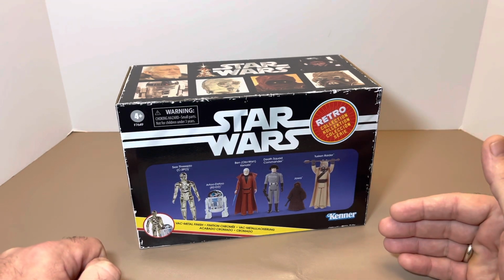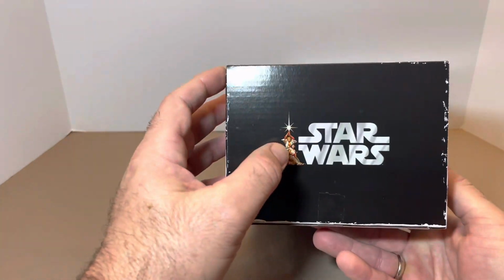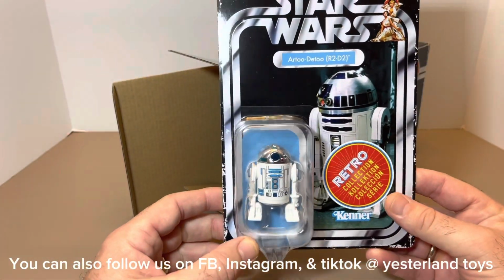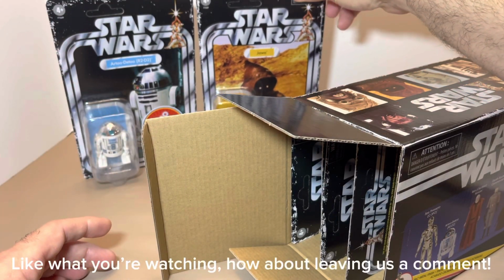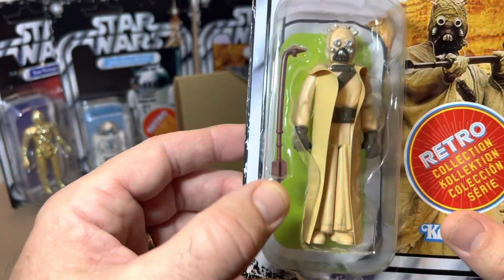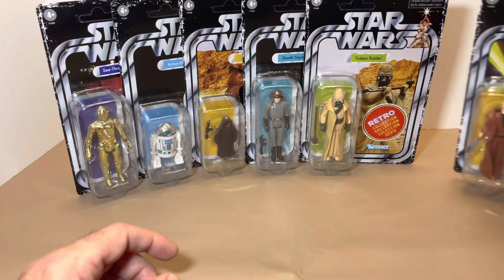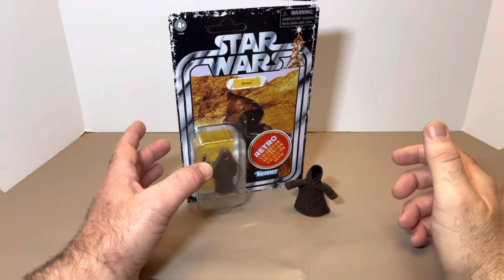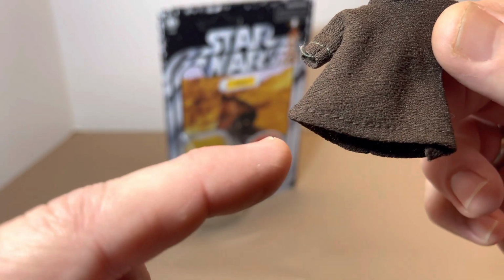STAR WARS | The Last 6 of A New Hope Retro Collection Action Figure Review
Yesterland Toys has in studio Hasbro’s Retro Card 3.75 in. the remaining 6 action figures in the New Hope series. So, sit back, grab your favorite beverage and snack and enjoy the show!

Please help us here at Yesterland Toys to spread the word for Jaxon Toner. Jaxon is battling a level 4 Glioma brain cancer. It’s being labeled as a h3g34 very aggressive cancer. Jaxon understands what is going on and wants to fight this. He wants to be the first kid to beat this type of cancer. With his strong will power, we know he can do it. His parents, along with family and friends are rallying behind him and are his warrior team! Now, we call on folks like you to join the battle with us. Any financial assistance is greatly appreciated. Please find the links below to help Jaxon and his family today. Thanks, and God Bless.

Please take into consideration following an supporting the @3POAPodcast as well as @Valaverse   @AnalogToys @retroblasting @AllThings80s @UsualmikeTelevision @RedRoomDiecast @TalkerArt   @Chasing80sToys @TwoCentsToys @GenXToysGeek @aworldmadeofcardboard3692 @Lio_Convoy   @laserpants81 @MovieOubliette @MattMovies611 @gofigure6251 @MonkeyboysToys @toypolloi   @ArticulatedNinja @drewg809 @ReeYeesRetroToys @gofigure

Sound Bite Provided By: YouTube

Hosted By: Neal Mundy, Yesterland Toys